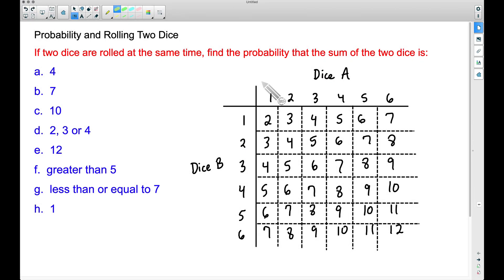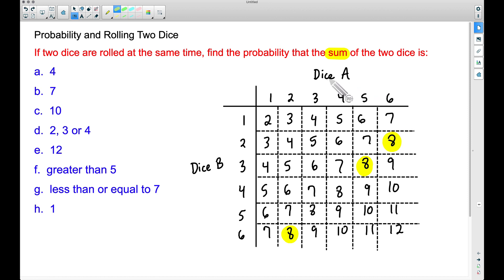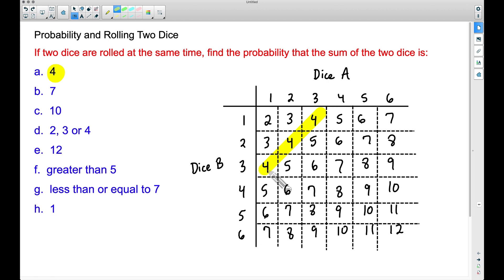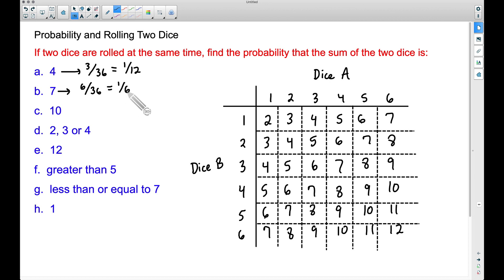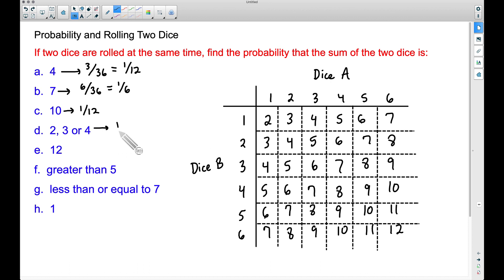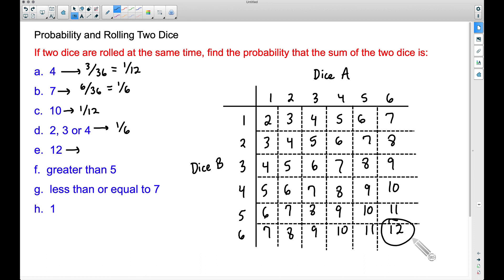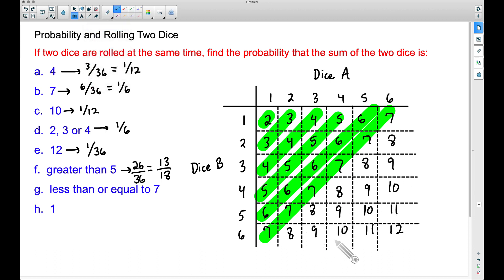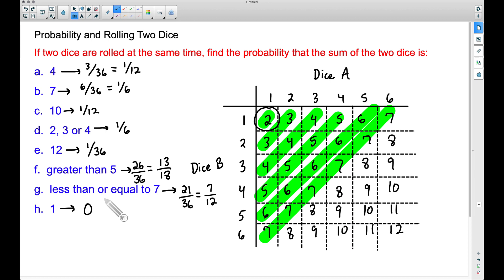The Probability and the Sum of Two Dice